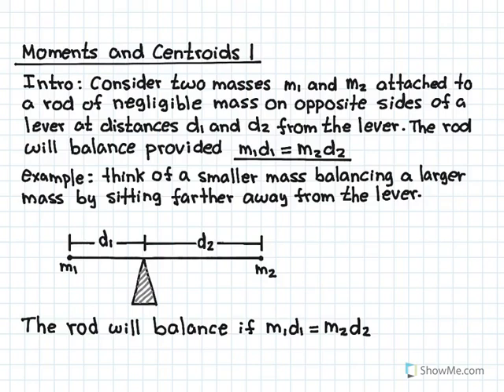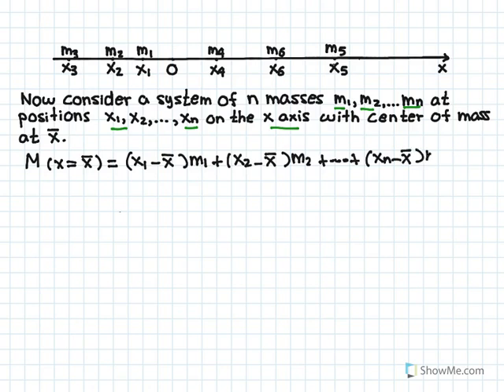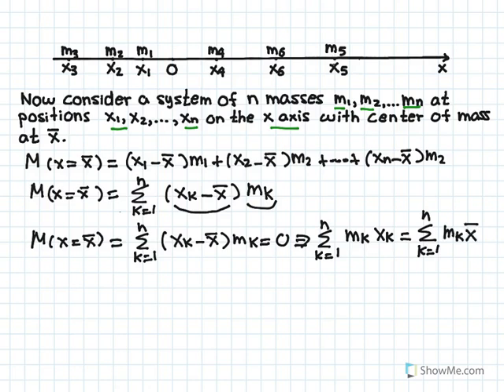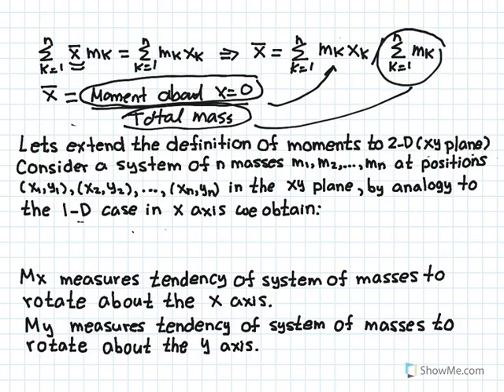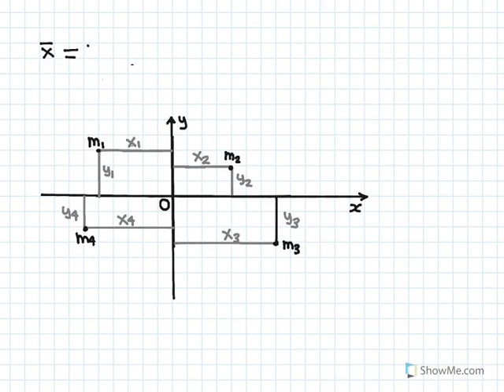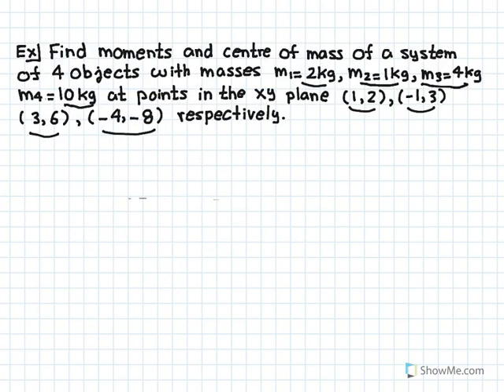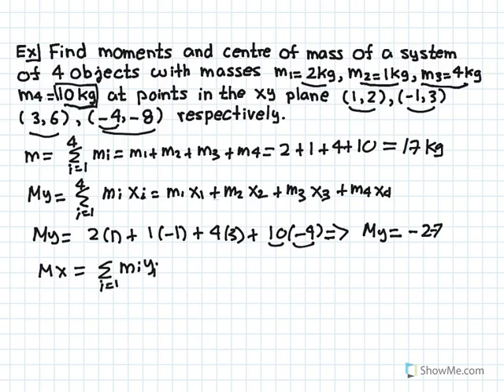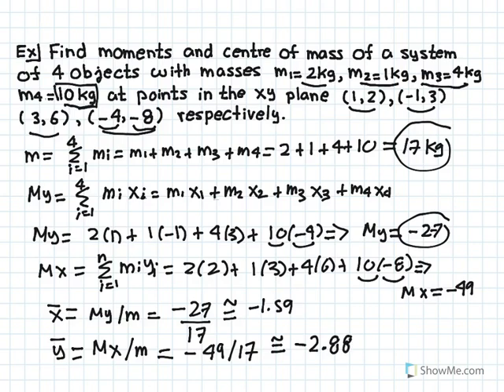UBC Math 101 tutor Centroids & Moments 1 Video tutorial 159